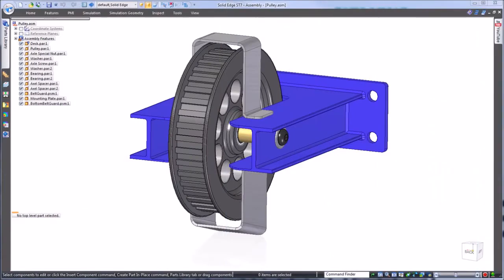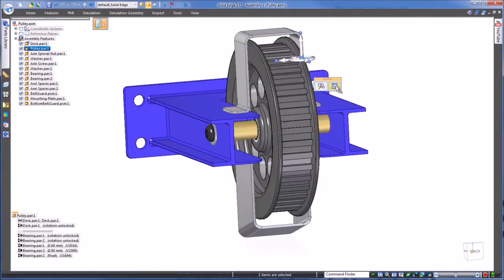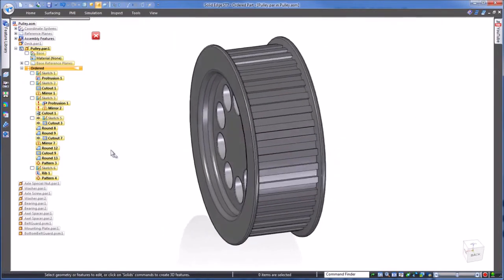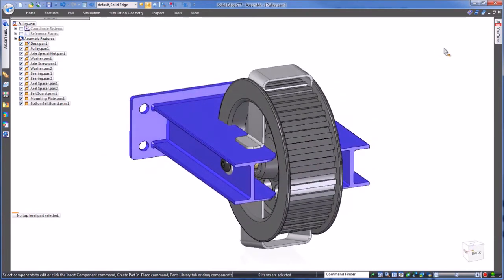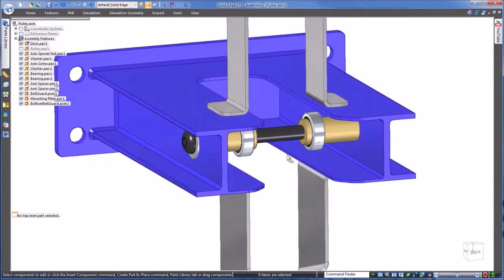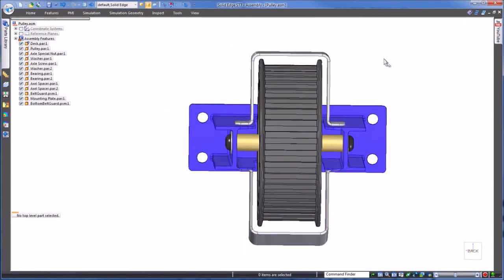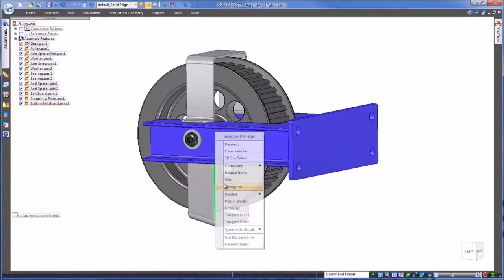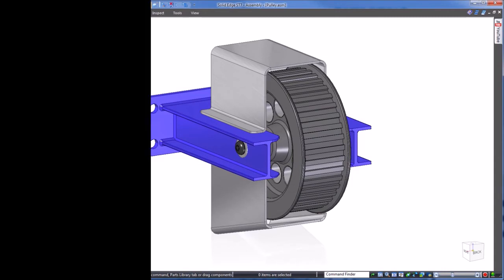Diseño Ensamblajes Synchronous Technology con Pixel Sistemas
Diseño Ensamblajes con Solid Edge con Synchronous Technology. Edite fácilmente múltiples piezas con un solo comando.